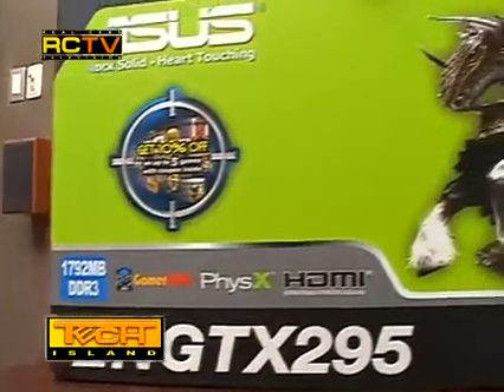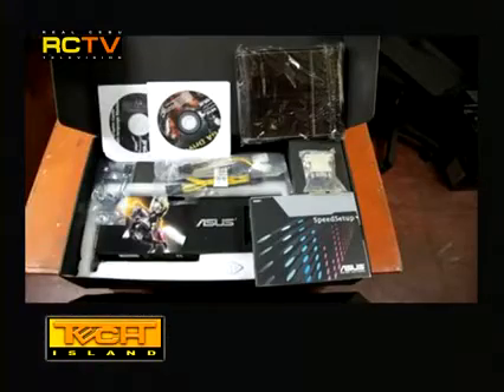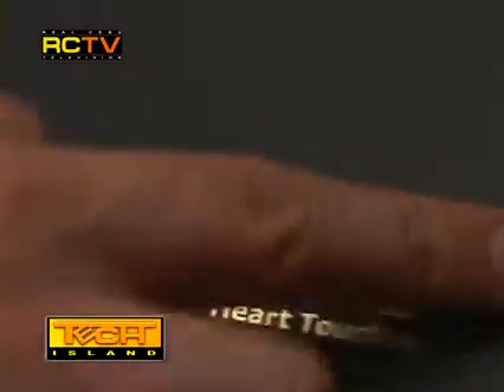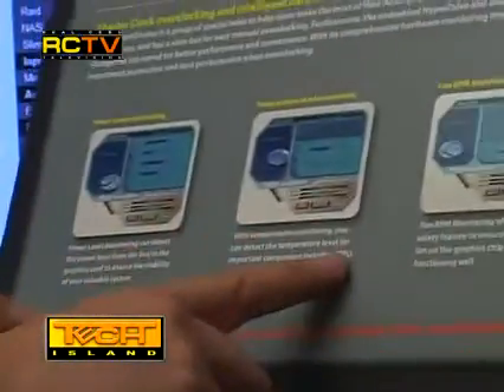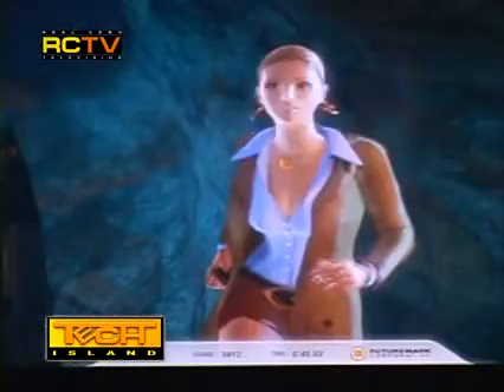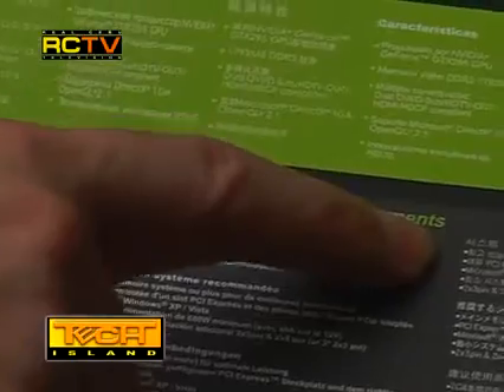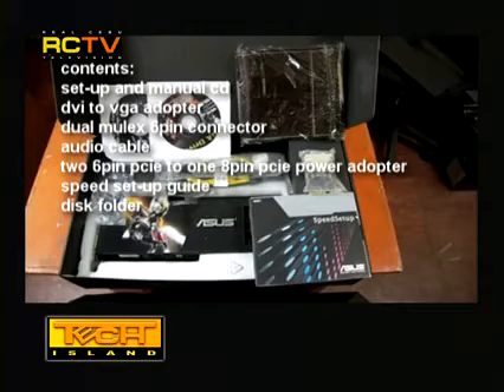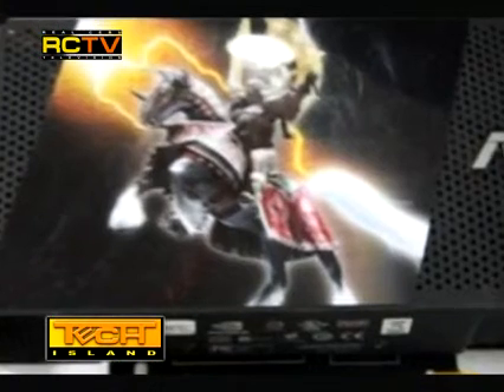TIS3EP16P2 The Asus GTX 295 and Silverstone Laptop Cooler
ASUS GTX295, one of the best video cards in the world todate! Silverstone Notebook Cooler, the NB01 Featured on this episode, check it out!

Part 2